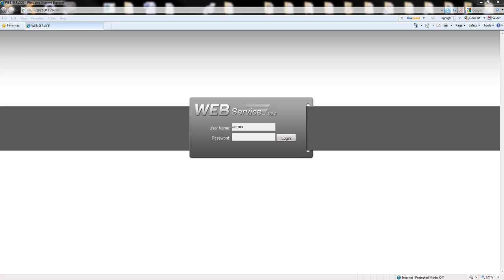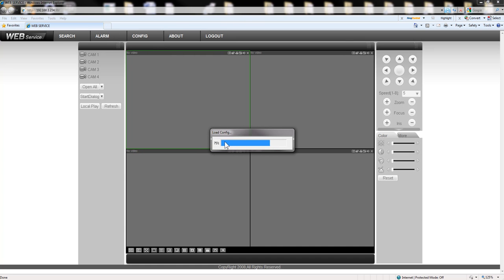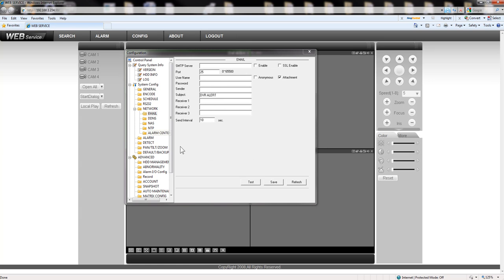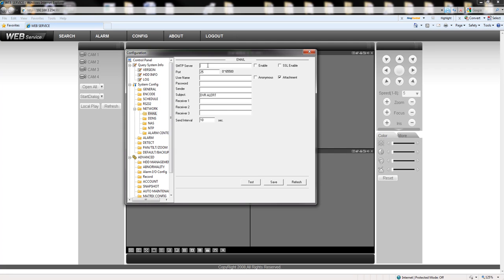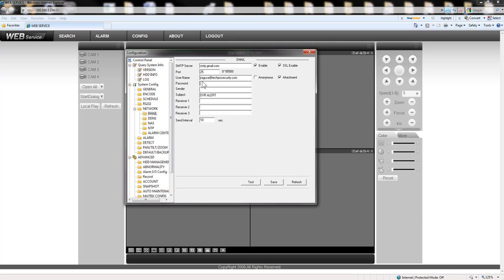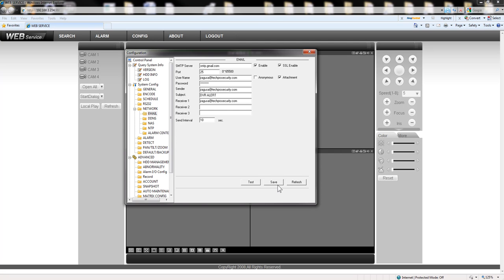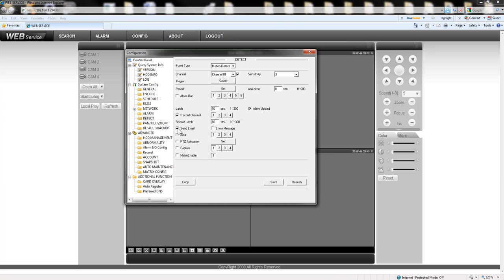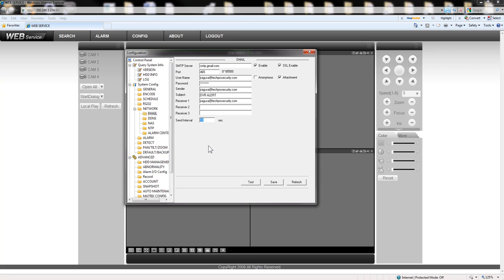Email setup using WEB Interface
This is a video demonstration of setting email notification on the DVR using the WEB Interface